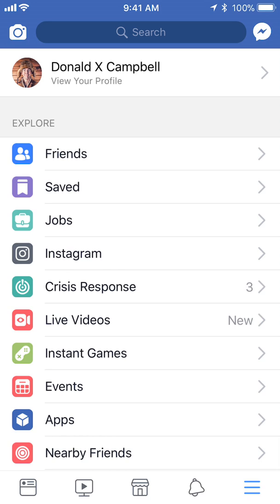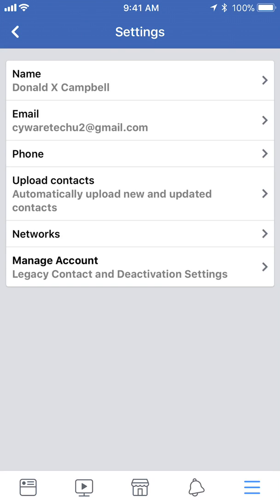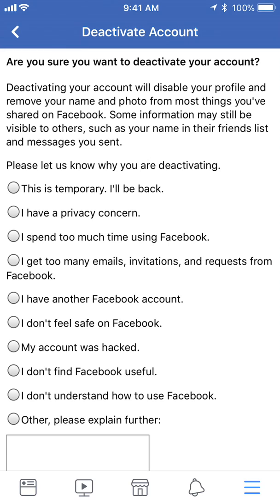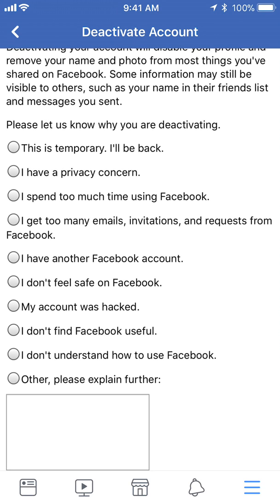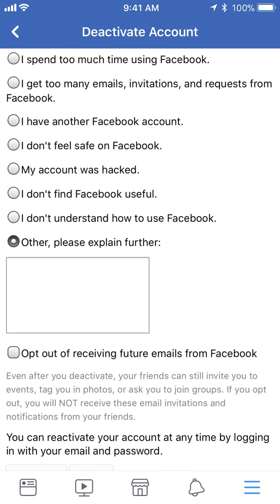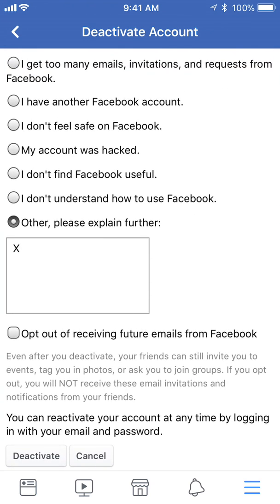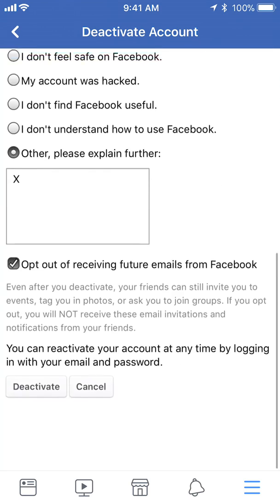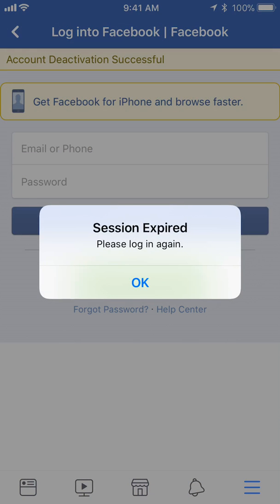How To Temporally Deactivate Facebook Account